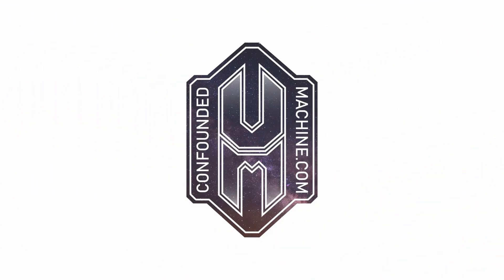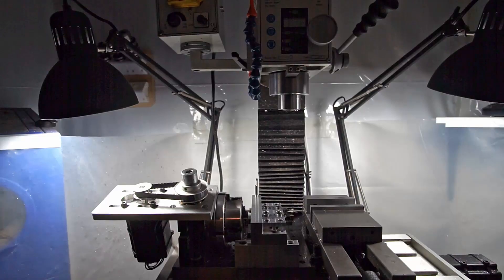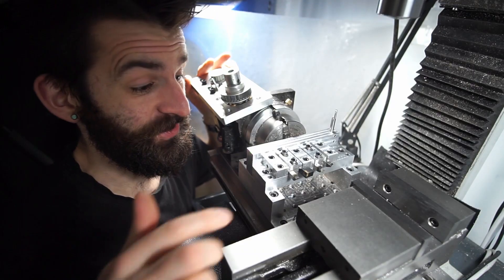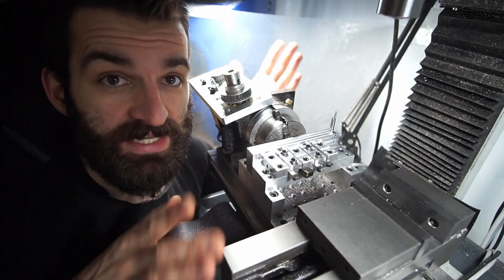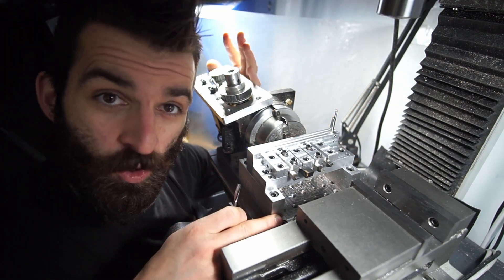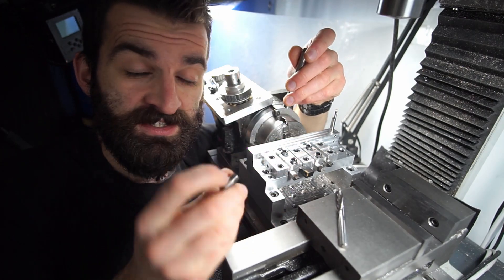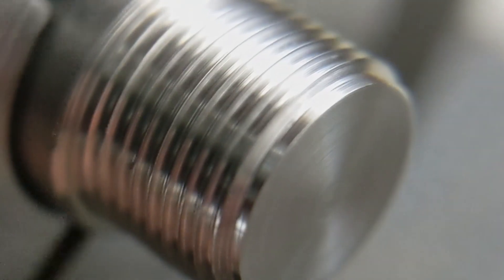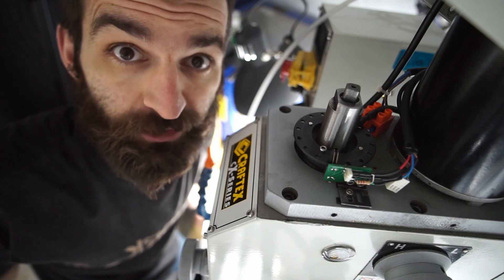A Mill is a Lathe!